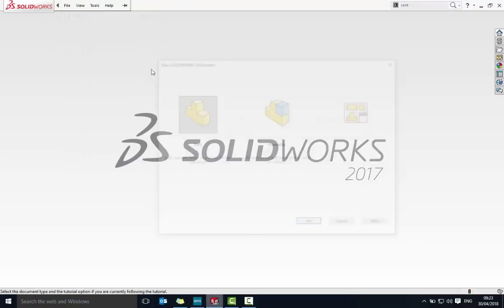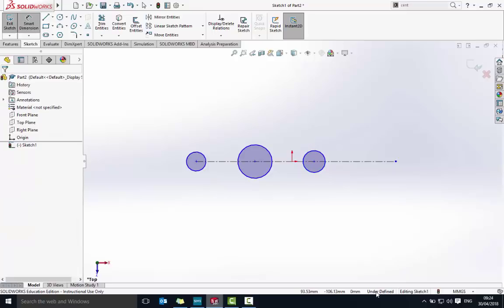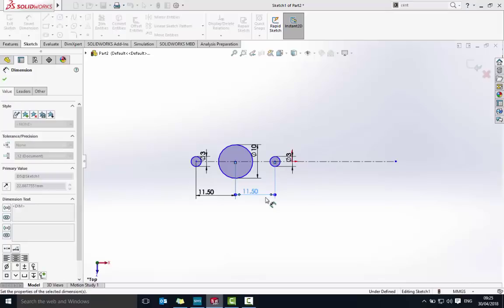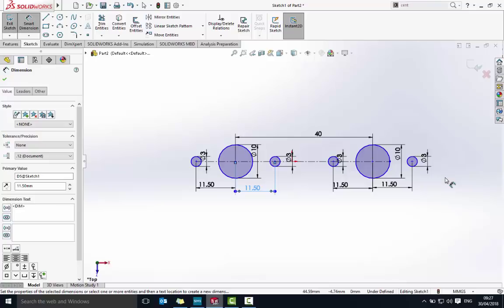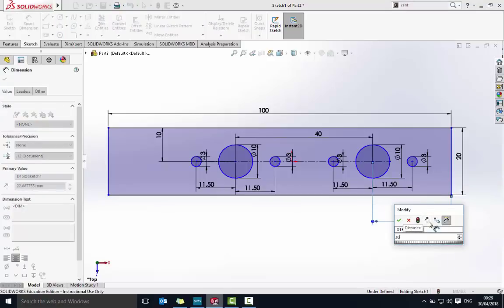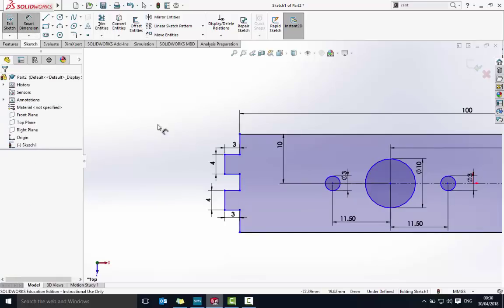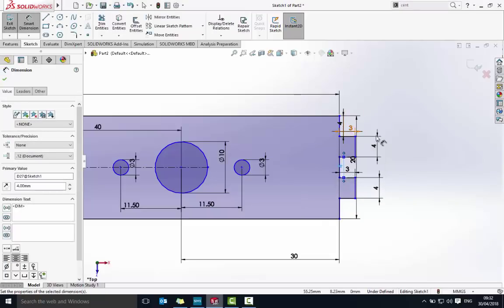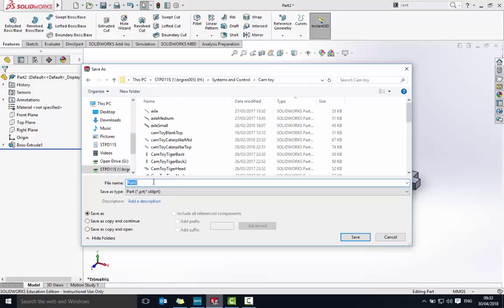Follower Guide Solidworks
A video tutorial to help make the follower guide for the Year 7 mechanisms topic.